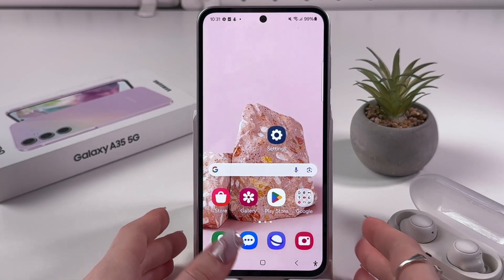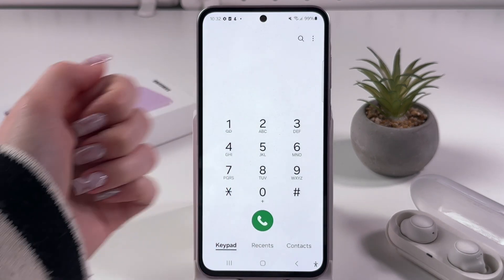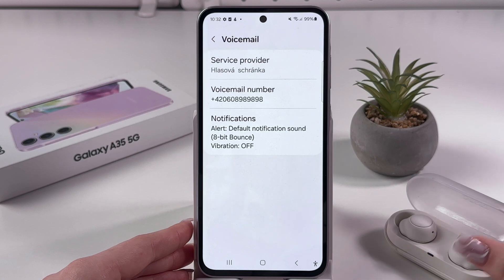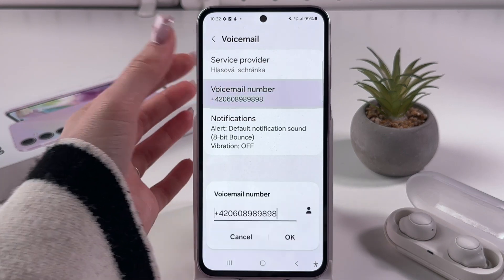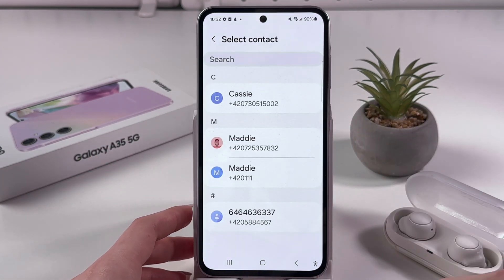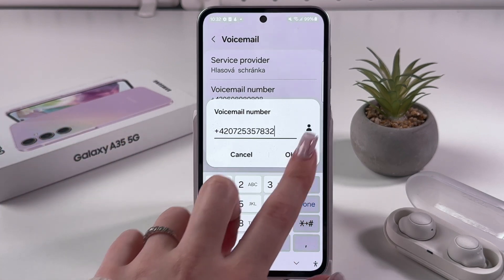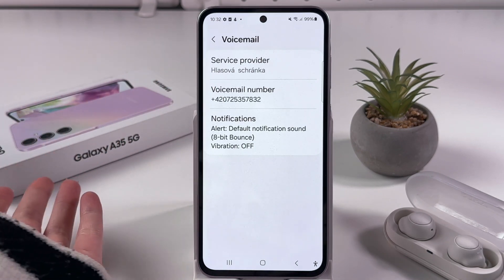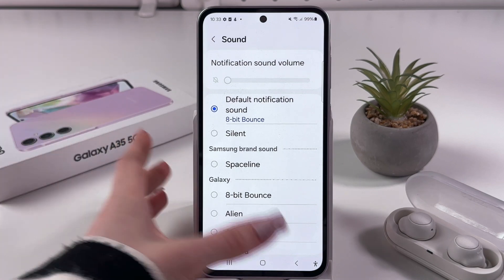Samsung Galaxy A35 5G: How to Configure Your Voicemail Number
Discover the simple steps to set up your voicemail number on the new Samsung Galaxy A35 5G in today's tutorial. I'll walk you through the entire process, from opening your Phone app to finalizing your voicemail settings, making sure you can receive messages when you can't answer the phone. Perfect for Samsung Galaxy users looking to customize their device functionalities!

This video also covers the following topics:
Setting Up Voicemail on Your Samsung Galaxy A35 5G
Configure Voicemail Settings in Samsung Galaxy A35 5G
How to Set Your Voicemail on Samsung Galaxy A35 5G